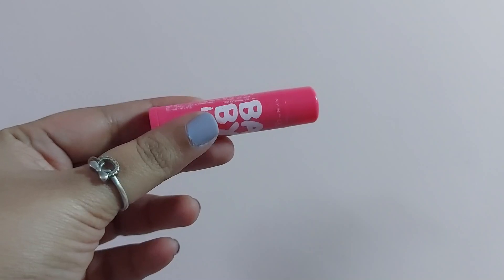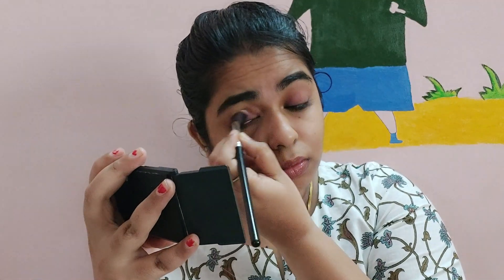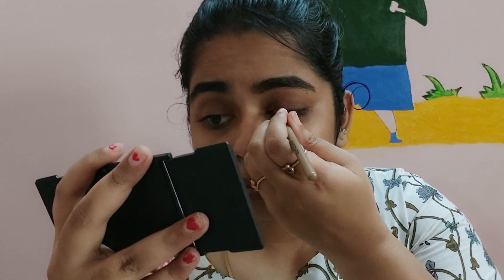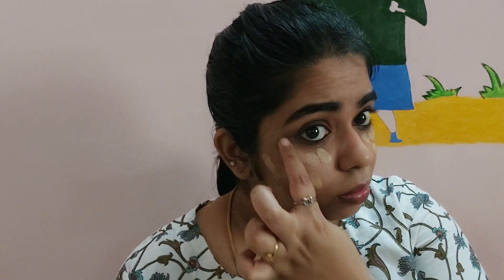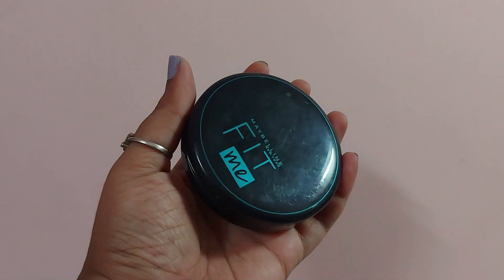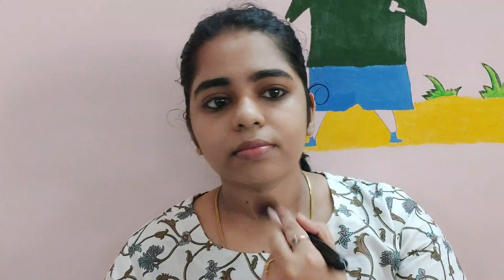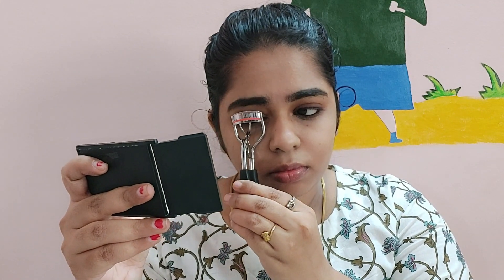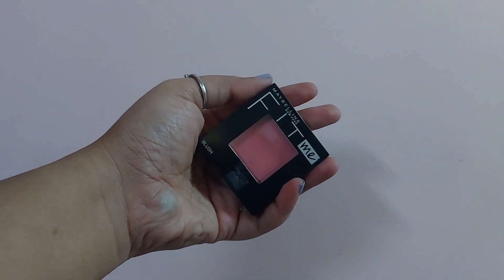no makeup makeup look for office and college 🦋in tamil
hey chellakutties how are u ..i hope ellarum epovum pola cute ah safe ah irukinganu ...office lam marupadi open ahiruchu vangi vacha makeup productsku neram vandhuruchu ilaia hahaha just kidding ...avlo peria comedy ila irundhalum oru try ok ok kadupahathinga neria per no makeup look ketinga ilaia athan unga korikai padi video potachu detail lah ellarukum puriura mari explain panirukenu namburen ...and products lam video la clear ah mention panirukengra nambikaila tata bye bye sollikiren ..love you alagis marakama nama channel lah subscribe panirunga puniyama pohum ..tata.